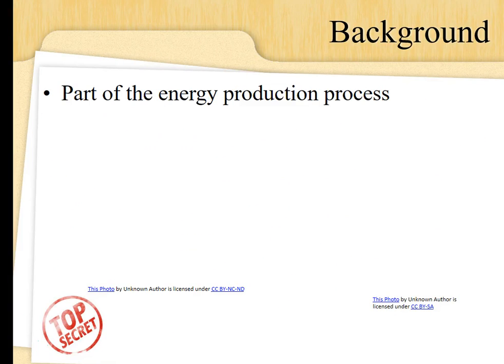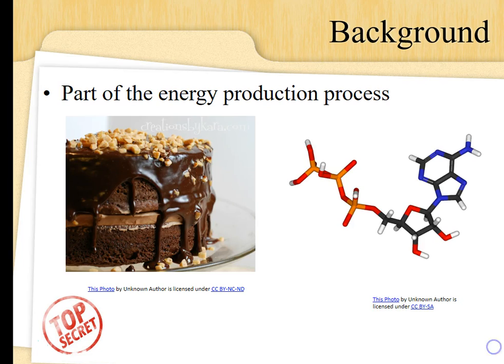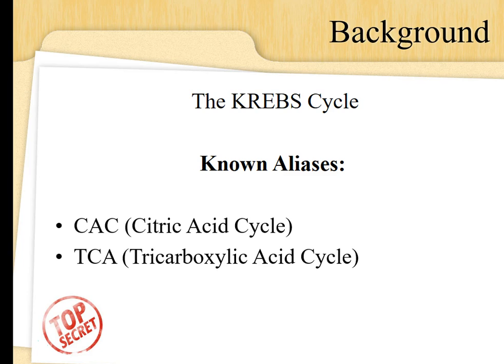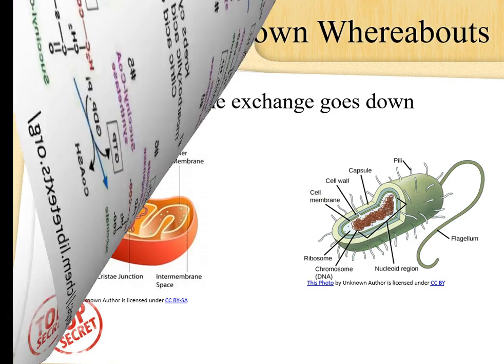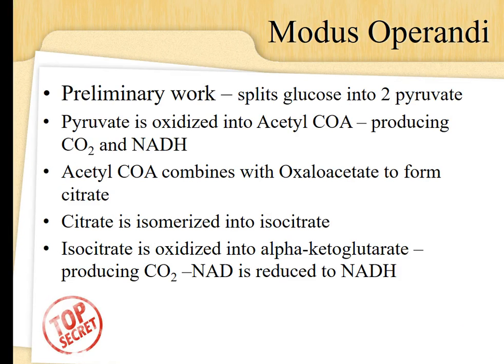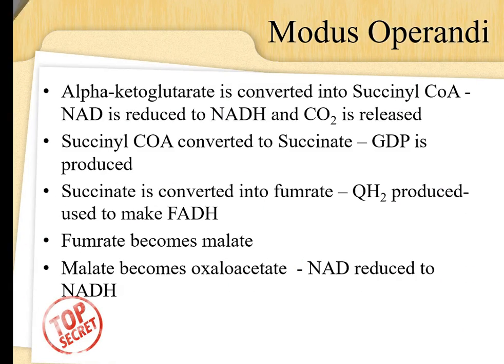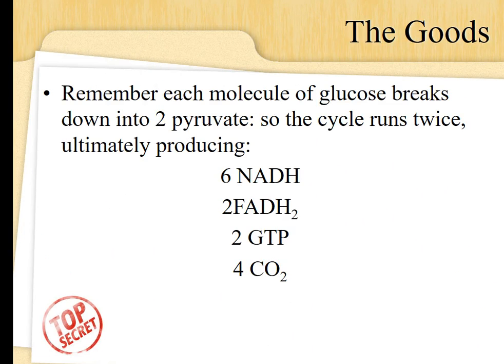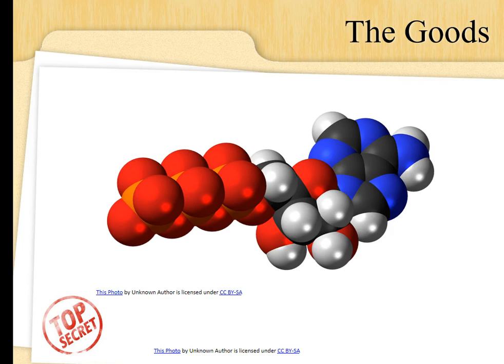KREBS3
Krebs Cycle Presentation APN 615